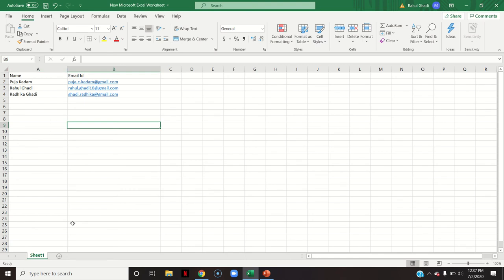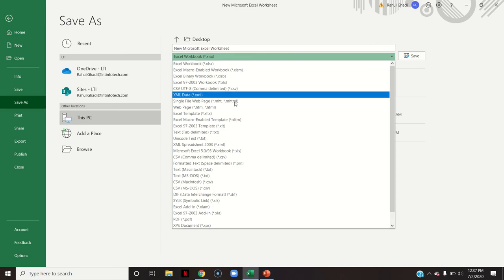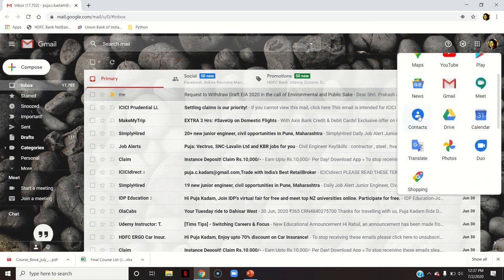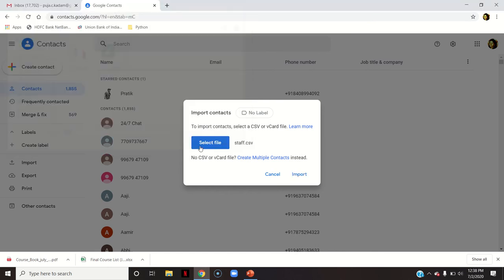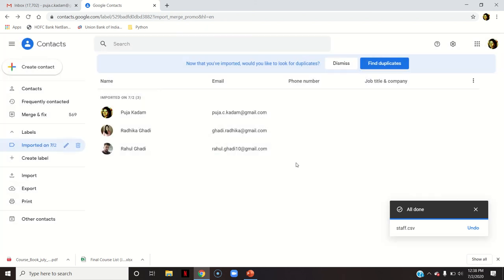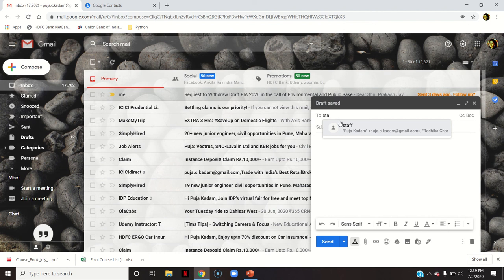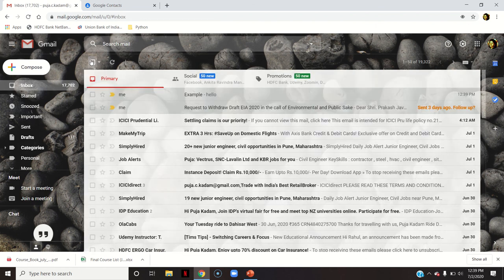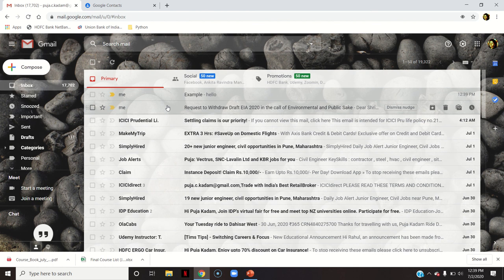How to create a Group of Emails on Gmail?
Hello Everyone. This video demonstrates a very simple process of making a group of email ids on your gmail account so that any information can be sent simultaneously to all those email ids very easily.